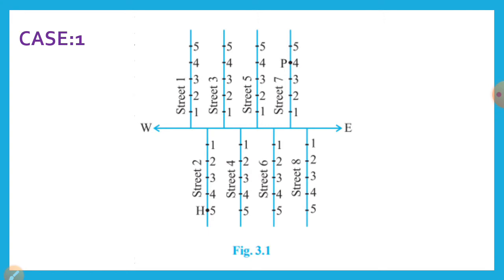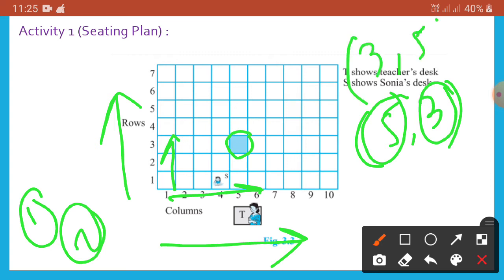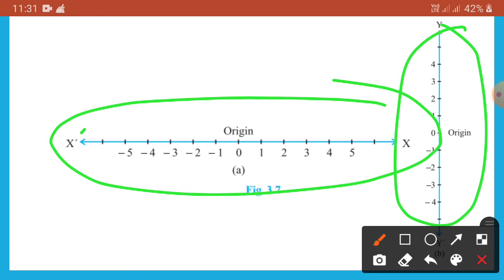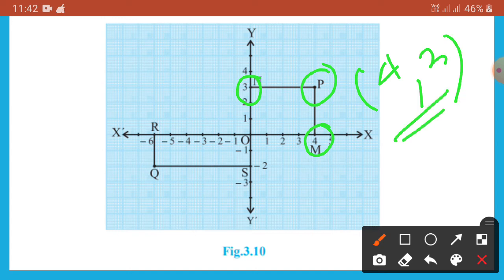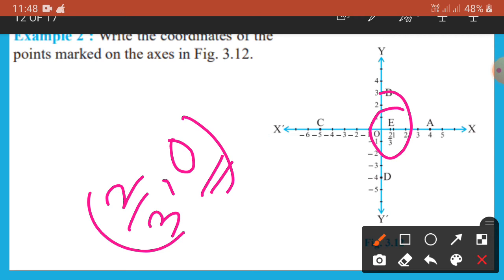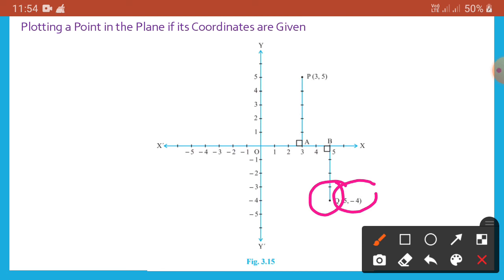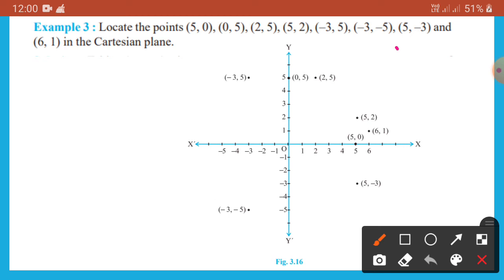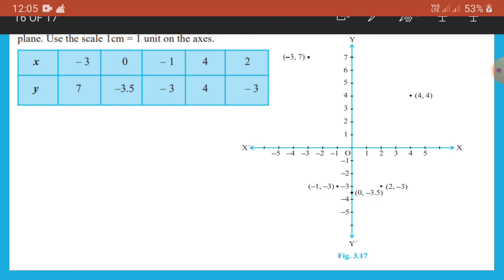CBSE CLASS 9 MATH TOPIC:NCERT COORDINATE GEOMETRY|| CHAPTER 3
CBSE CLASS 9 MATH TOPIC:NCERT COORDINATE GEOMETRY